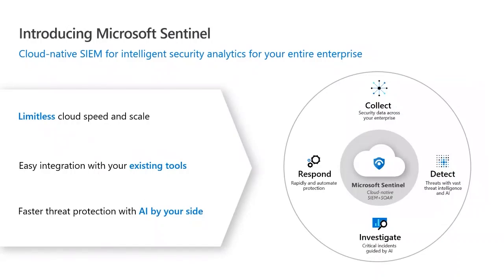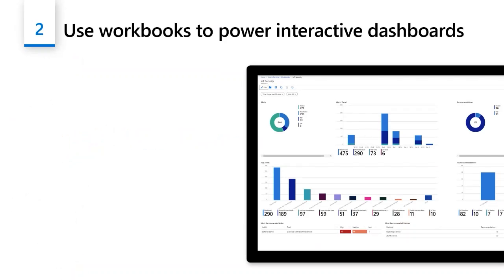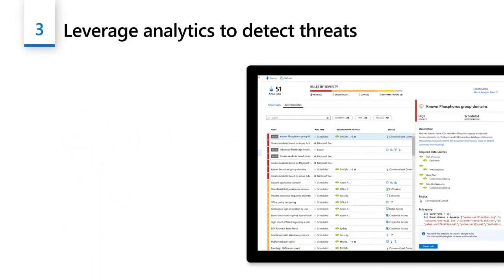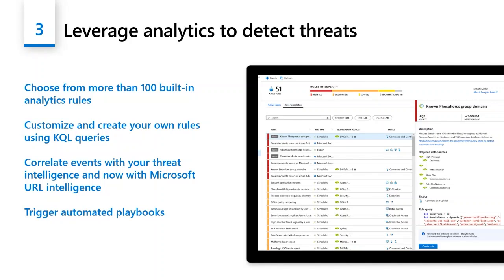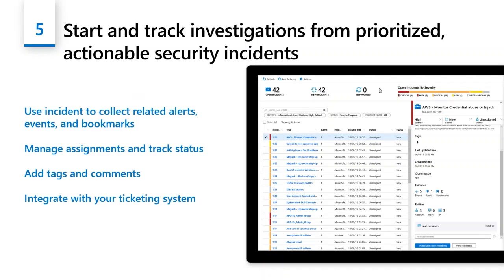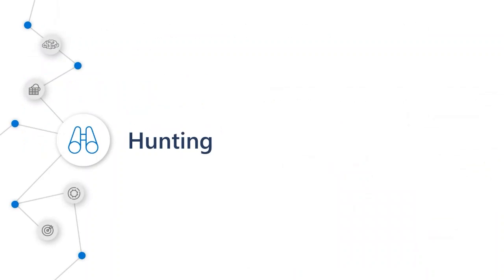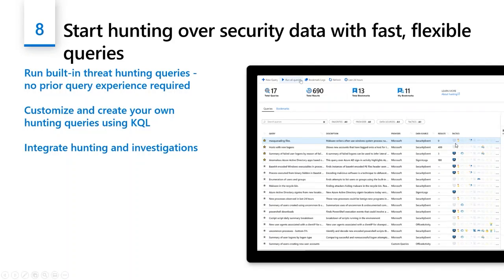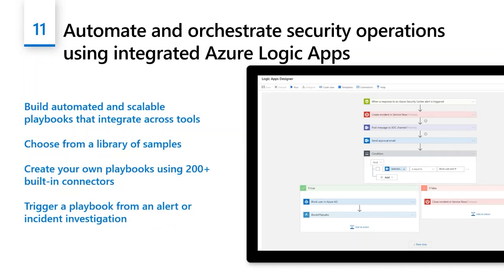Security week | Friday, 20th May 2022 - Microsoft Sentinel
Part of our fifth session in Security Week | Unifying your security and data with Microsoft Sentinel